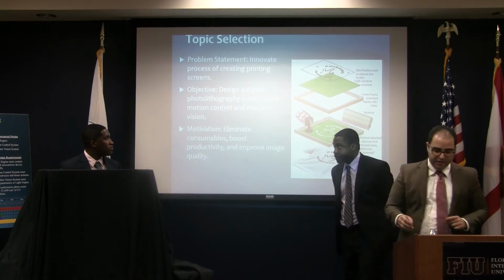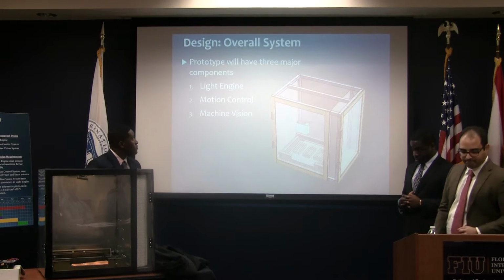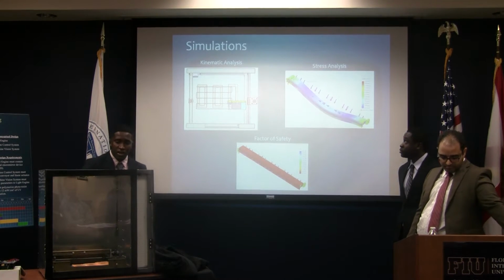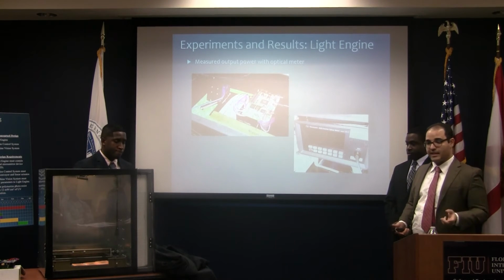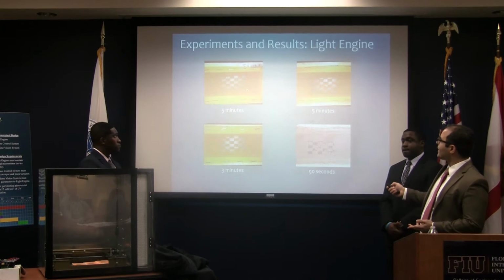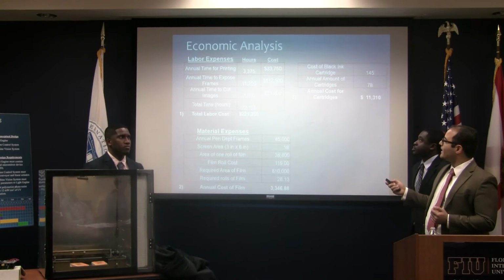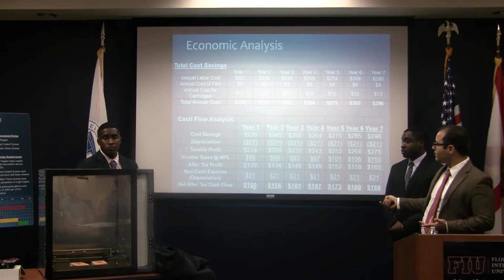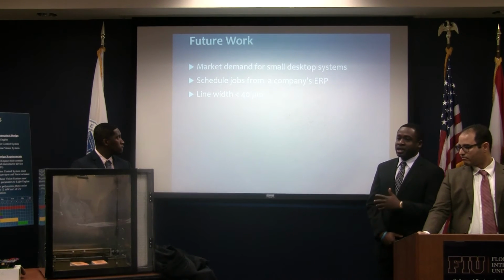Team 8: Digital Photolithography System Utilizing Machine Vision and Motion Control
Digital Photolithography System Utilizing Machine Vision and Motion Control

Xavier Bercy, William Billini, Ricardo Charlestin

Senior design final team presentations to the Industrial Advisory Board (IAB) and departmental faculty during the IAB Meetings of Spring 2016, April 27, 2016.